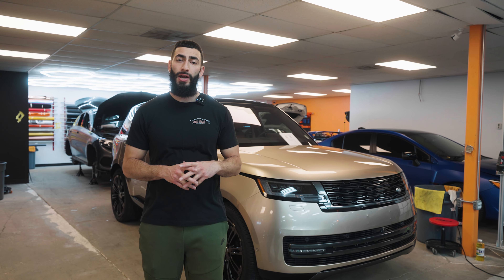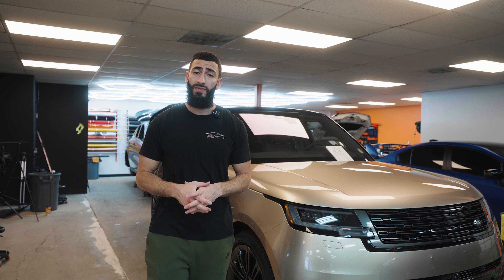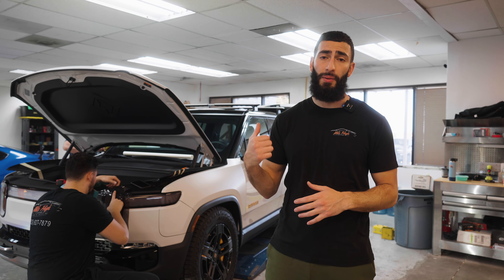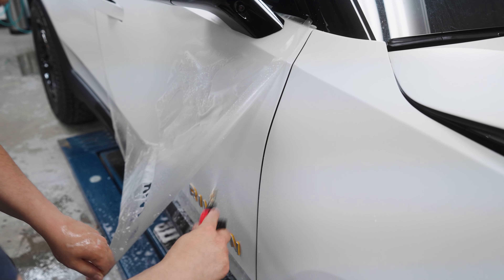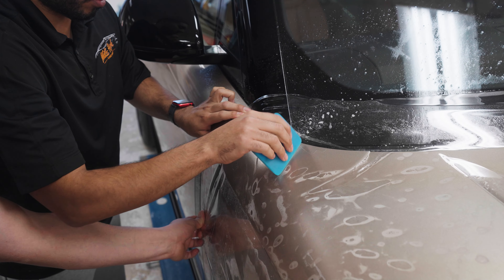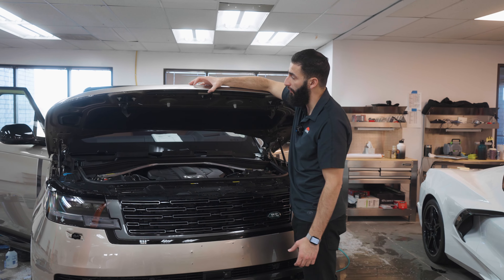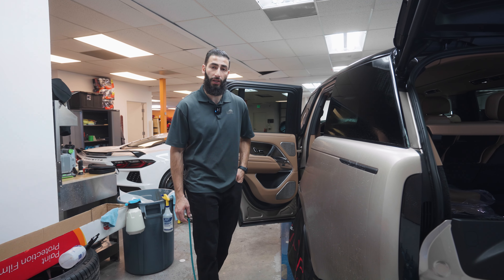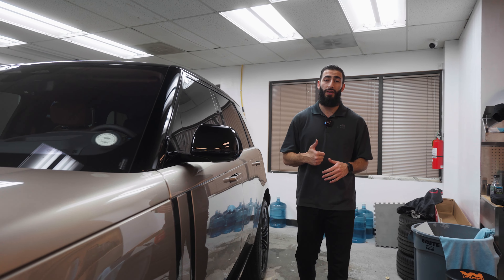2023 RANGE ROVER AUTOBIOGRAPHY & RIVIAN R1S In For Full Paint Protection Film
In today's video, we have a brand new 2023 Range Rover Autobiography & Rivian R1S in for full paint protection film. The Range Rover got Llumar's Valor PPF which has a gloss finish. We also tinted the front windows in Llumar's IRX tint which protects against more than 80 % heat rejection and 99% of UV rays.

The Rivian R1S got Llumar's Platinum Matte PPF on the main body and Llumar's Valor Gloss PPF on all the black accents. The Rivian also got IRX Tint, smoked-out headlights & taillights, and ceramic coating.

The Llumar's Valor Gloss paint protection film has a 12-year warranty and is ceramic coating infused in it. The Llumar's Platinum Matte paint protection film has a 10-year warranty.

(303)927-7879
12201 E. Arapahoe Rd. Suite A7